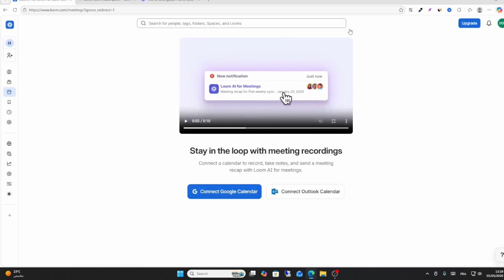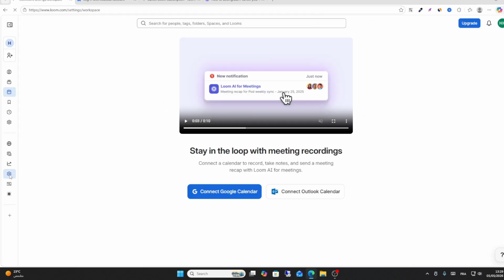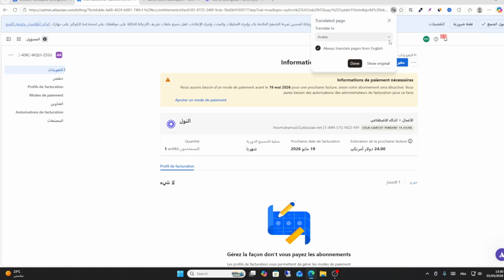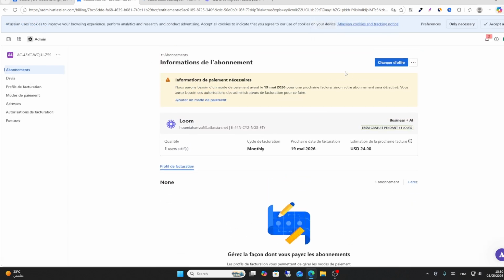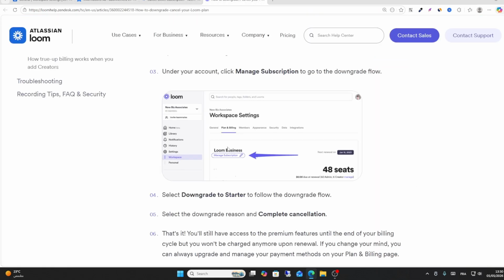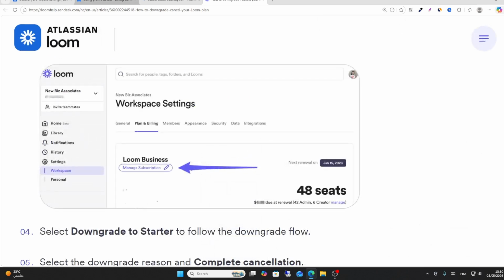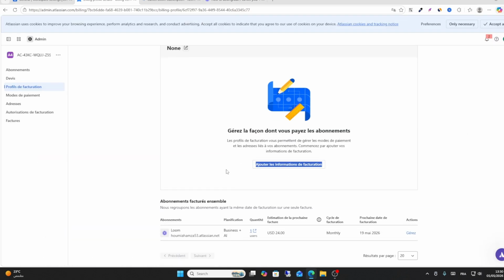HOW TO CANCEL LOOM SUBSCRIPTION(CANCEL LOOM PAID PLAN IMMEDIATELY) Full Guide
cancel loom membership  step by step